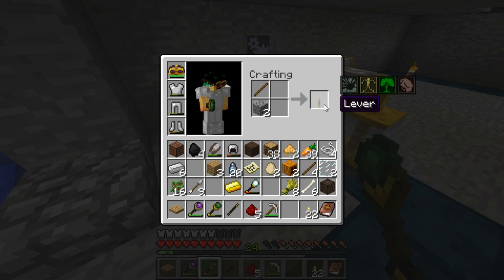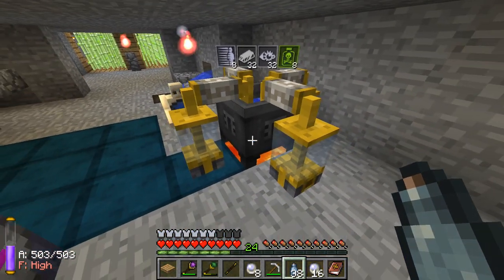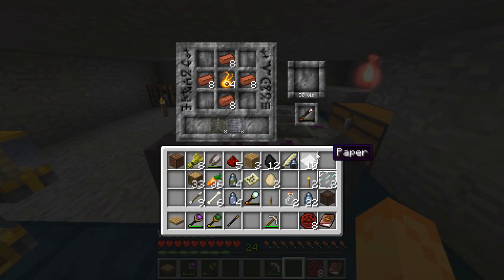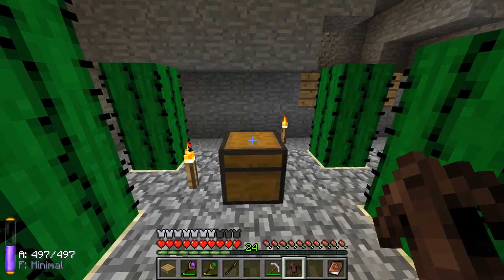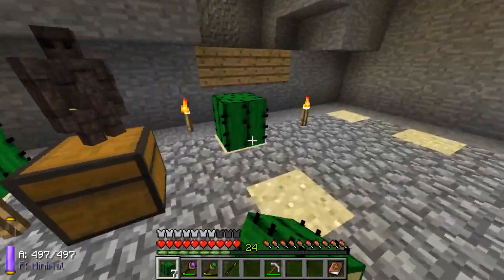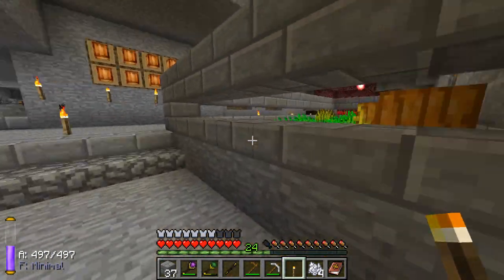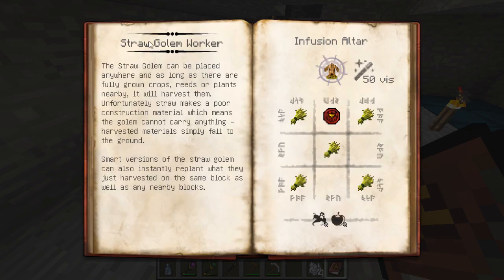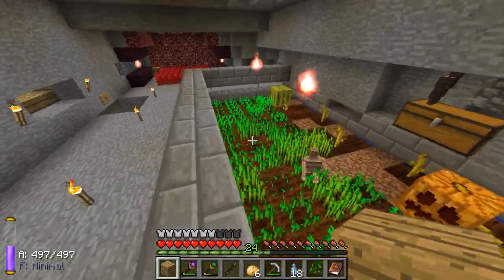Let's Play Thaumcraft 3 - 19 - Crazy Little Workers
They have good intentions... they just don't get the concept of "boundaries."